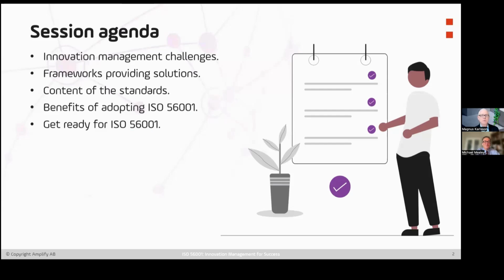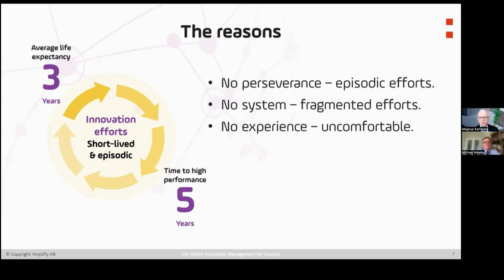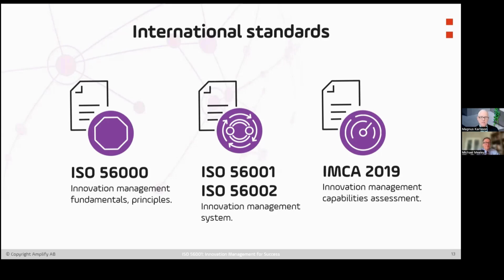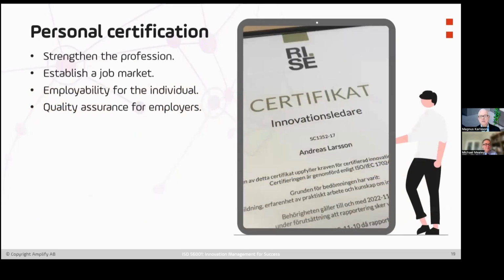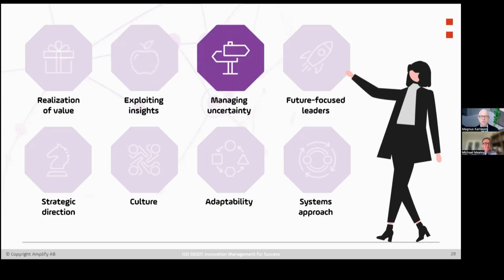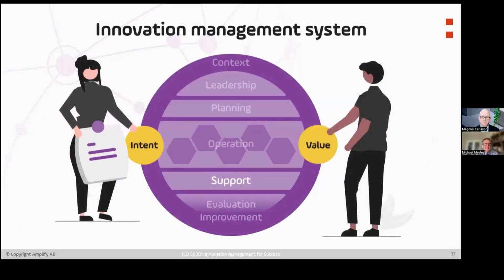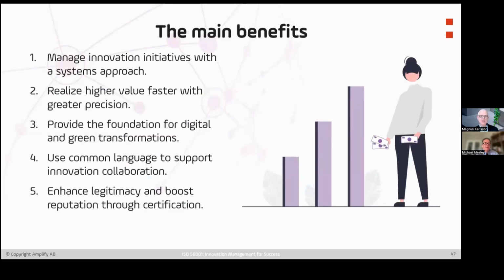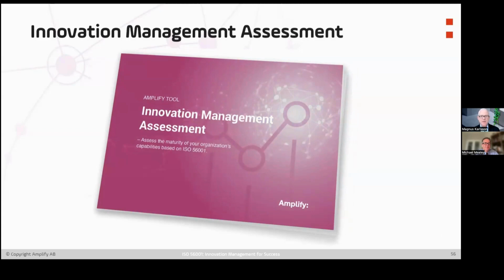Webinar: Introducing The New ISO 56001 Innovation Management Standard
Unlocking Innovation: Mastering ISO 56001 with Magnus Karlsson

In this insightful webinar, join Magnus Karlsson, Partner at Amplify and Adjunct Professor at the Royal Institute of Technology in Stockholm, as he shares his expert knowledge on ISO 56001 and its role in driving successful innovation management. As the National Expert and Chairman of SIS/TK 532 for Innovation Management and a key member of the ISO Committee TC 279, Magnus is instrumental in shaping the global ISO 56000 series of innovation standards.

In this video, you will learn:
• The core components and benefits of ISO 56001 for innovation management.
• Best practices for implementing ISO 56001 innovation management standard within your organization.
• How to align your innovation strategy with ISO standards to achieve sustainable growth and success.

Why Watch?
Gain valuable insights from a leading expert on ISO 56001.
Learn how to integrate ISO standards into your organization’s innovation strategy and discover practical steps for aligning innovation with measurable success.

Interested in learning how to implement these strategies within your organization? Explore IdeaScale’s innovative crowdsourcing software, designed to help organizations thrive through collaborative innovation.